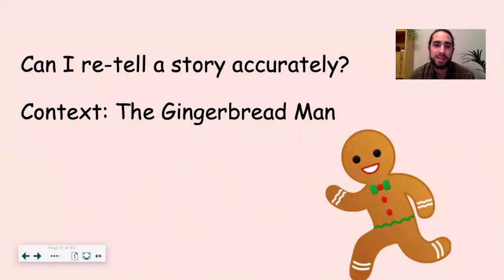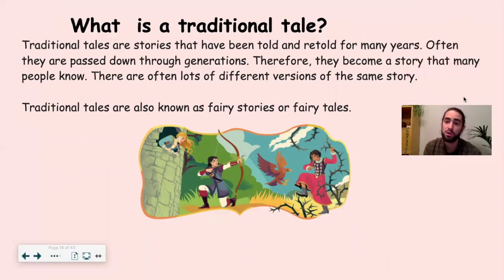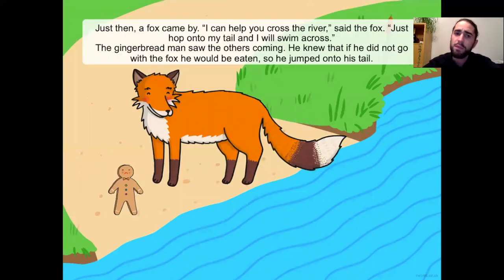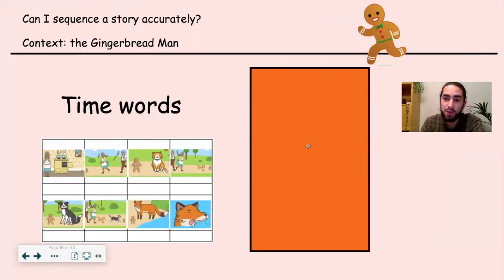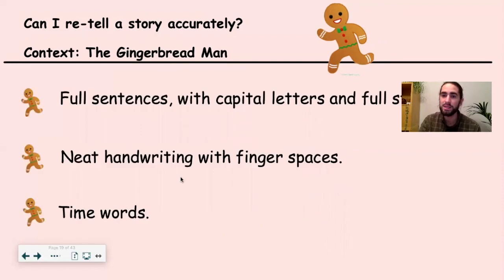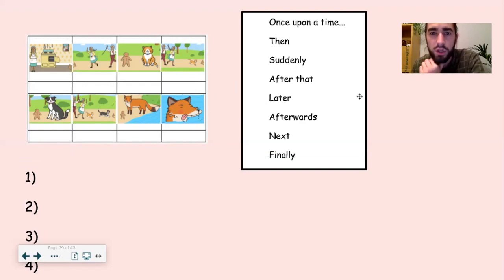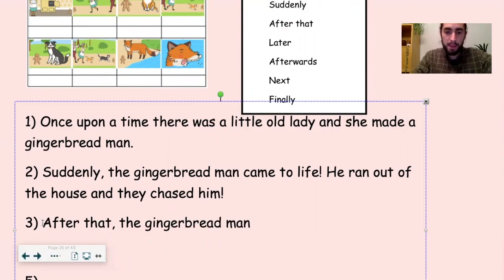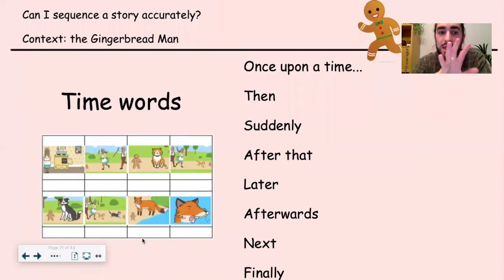Gingerbread Man Retell Lesson 2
This video is about Gingerbread Man Retell Lesson 2